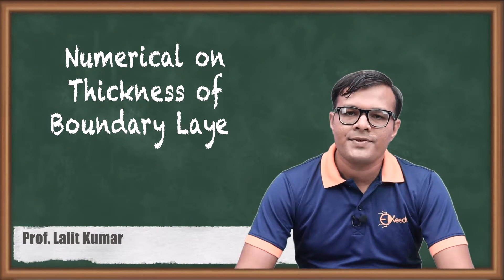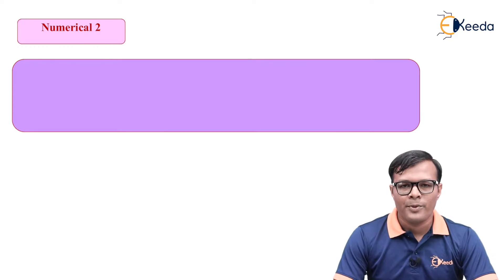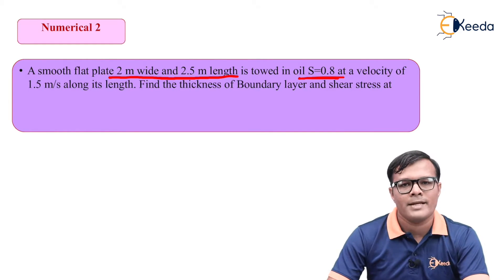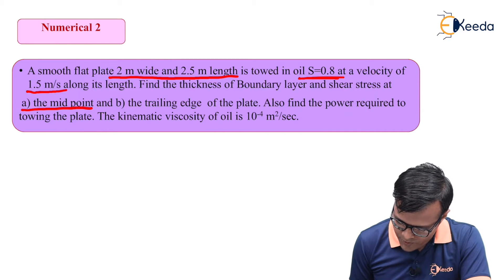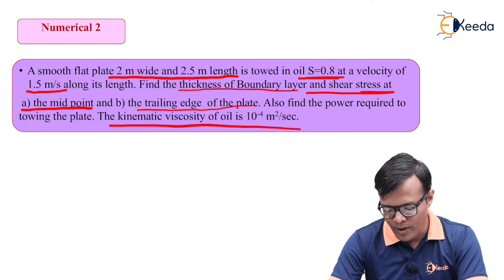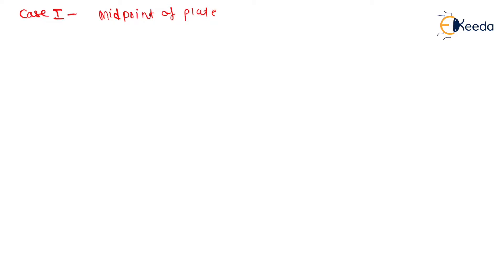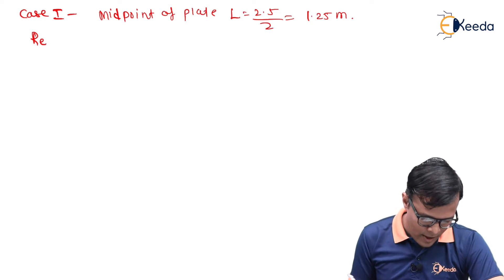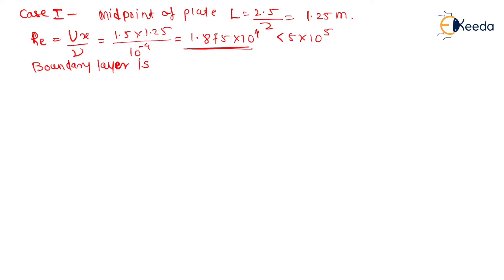Numerical on Thickness of Boundary Layer on Plate - Boundary Layer Theory - Fluid Mechanics 2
Video Name - Numerical on Thickness of Boundary Layer on Plate

Chapter - Boundary Layer Theory

Happy Learning!